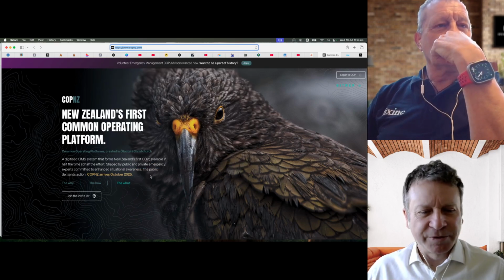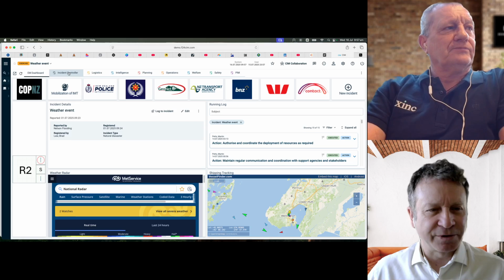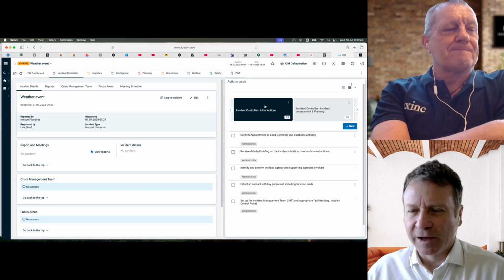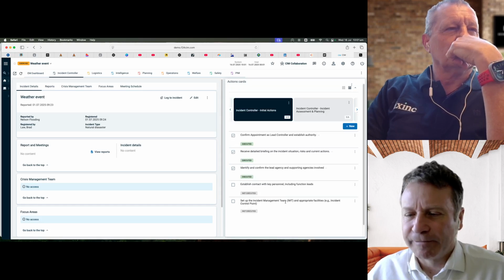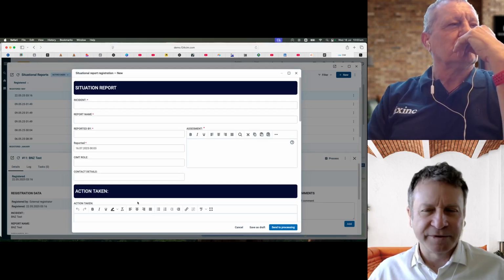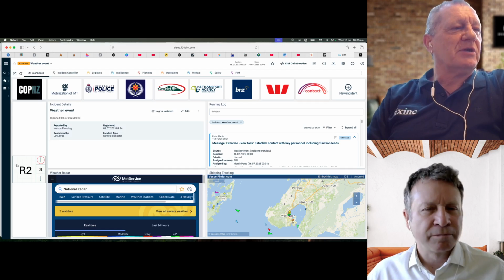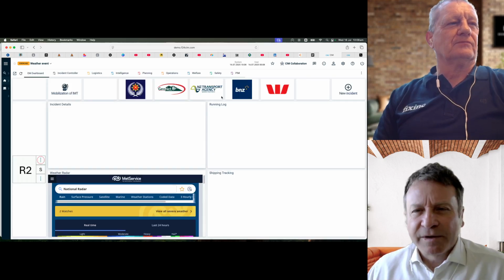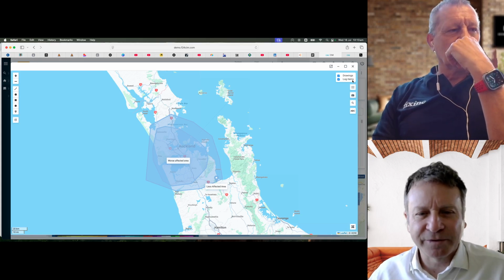COPNZ Demo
Overview and demonstration of COPNZ prototype. A Common Operating Platform to give a Common Operating Picture of the situational awareness during a large scale emergency incident in New Zealand.